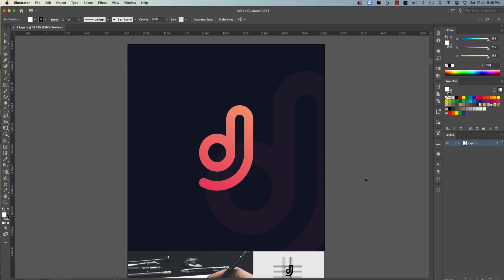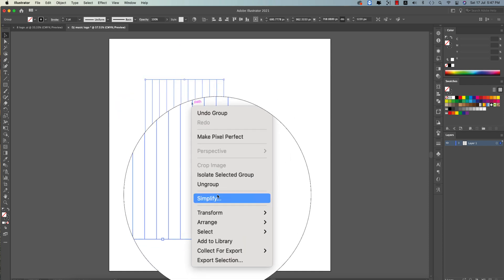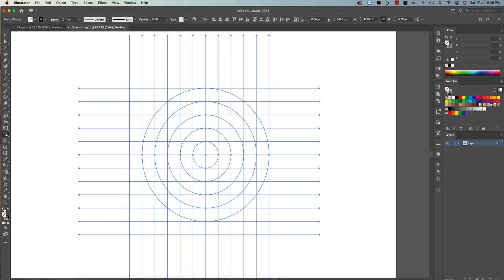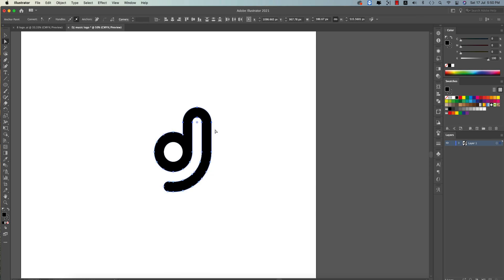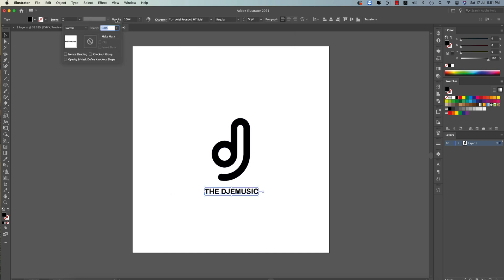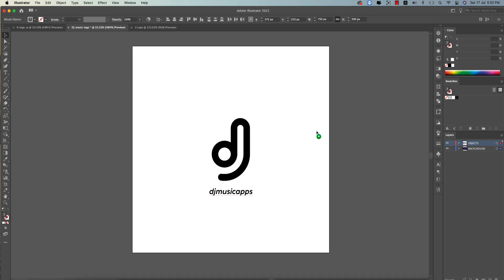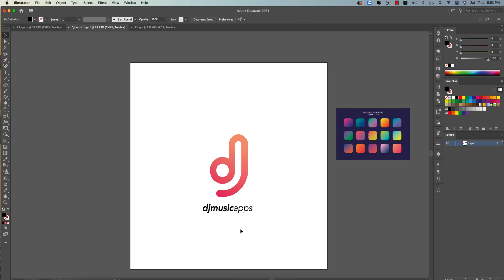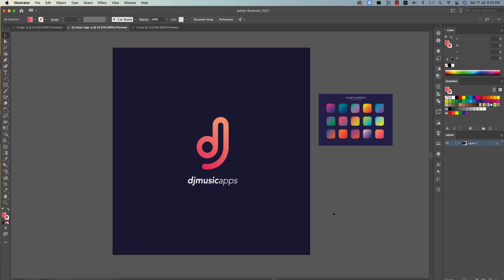Minimal Logo Design Ideas- Music Logo Design - Illustrator cc 2021 Tutorial